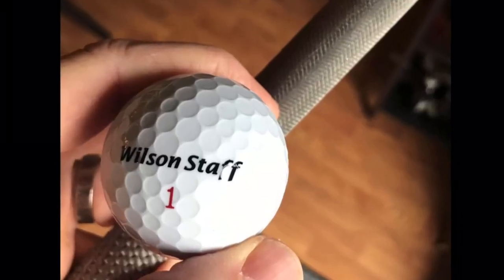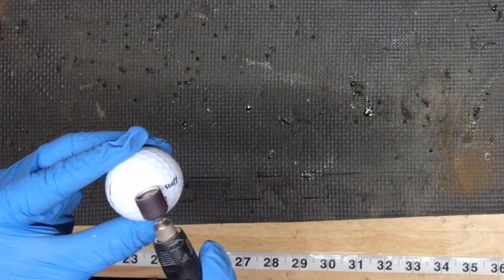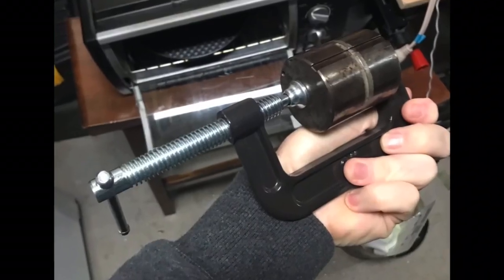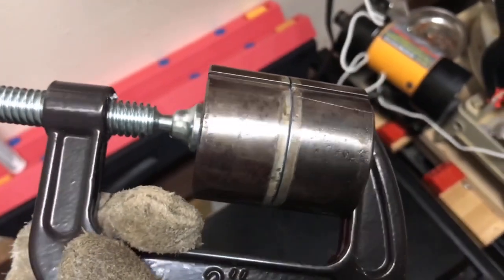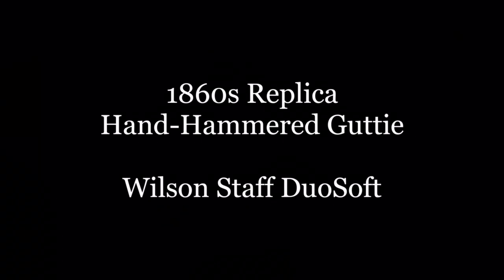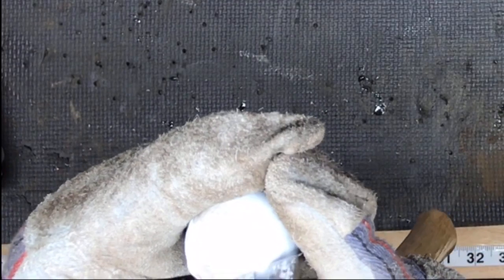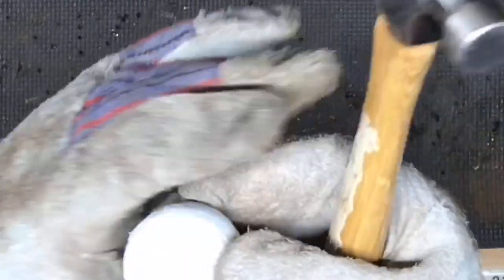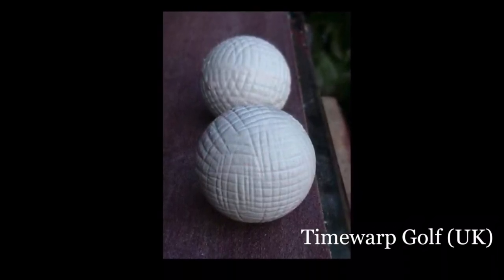Make Your Own Replica Antique Golf Balls for Hickory Golf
Connecticut hickory golfer Christian Williams shares his method for making replica antique golf balls from modern low-compression Wilson Staff golf balls.

Learn how he uses an antique cast-iron mold and a toaster oven to make his 1920 mesh pattern replicas from a Wilson Staff Zip, and how he modifies a Wilson DuoSoft for his 1860s replicas for gutty golf.

Related links for this video:
- McIntyre Golf: High-quality replica antique golf balls made to the original standards
- Timewarp Golf (UK): Beautiful and playable hand-hammered replica antique golf balls made from synthetic gutta percha. The best I've come across for DIY antique golf balls